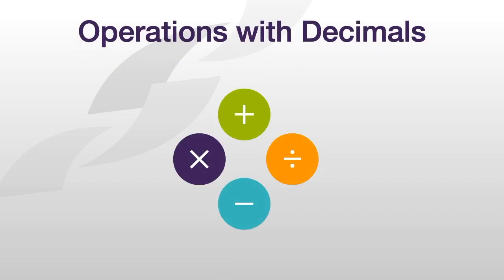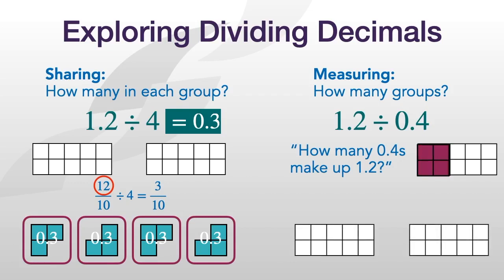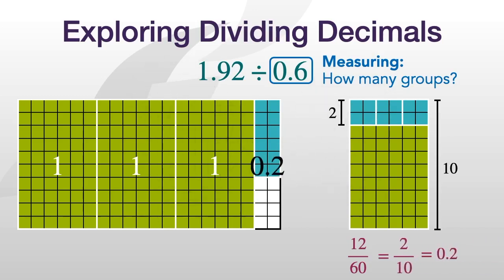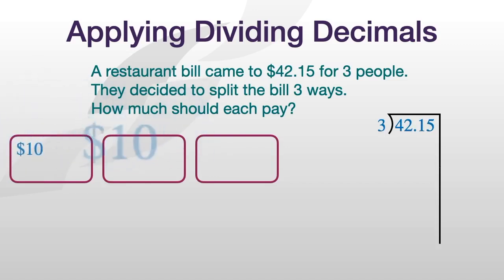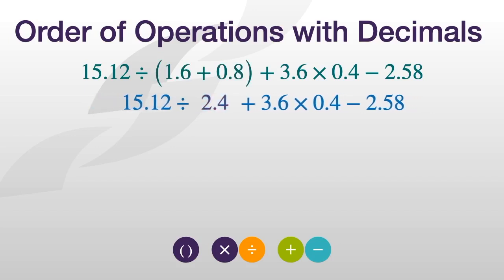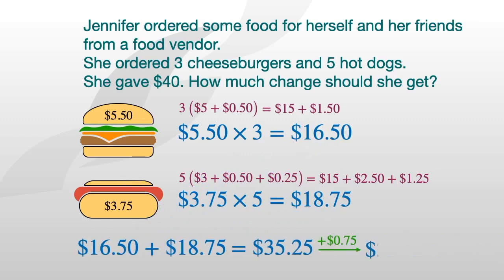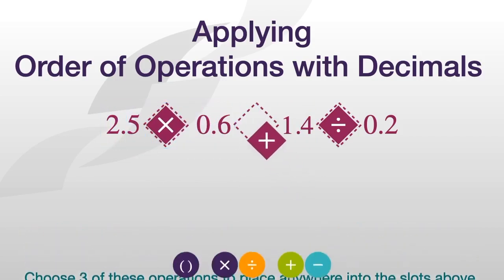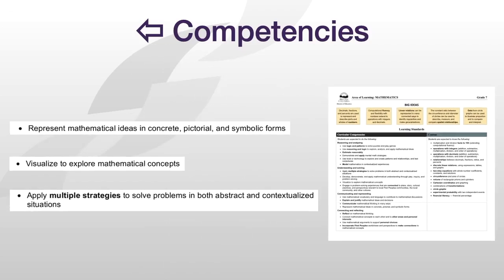Math 7: Dividing Decimals and Order of Operations